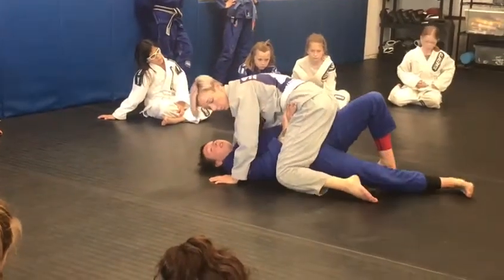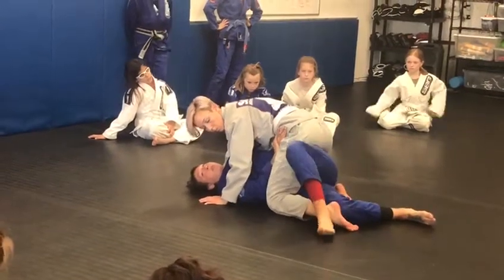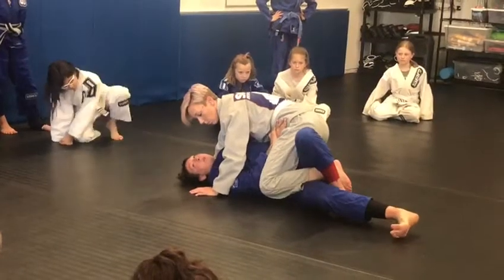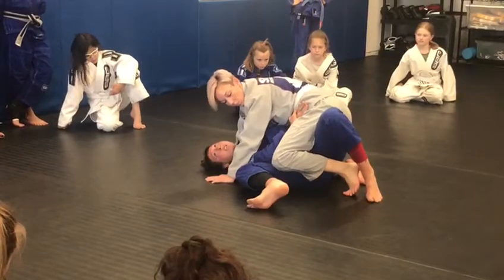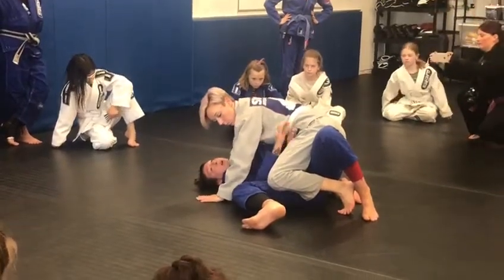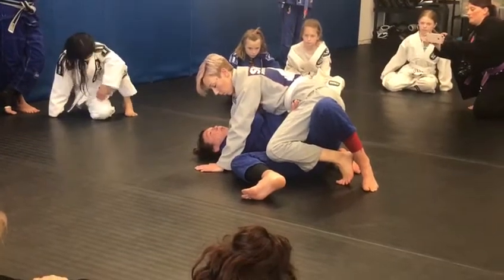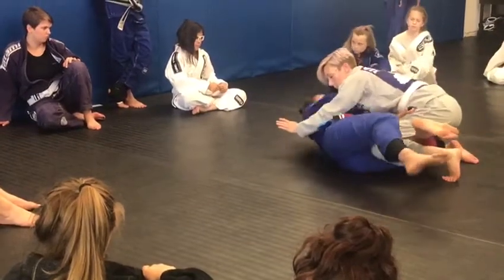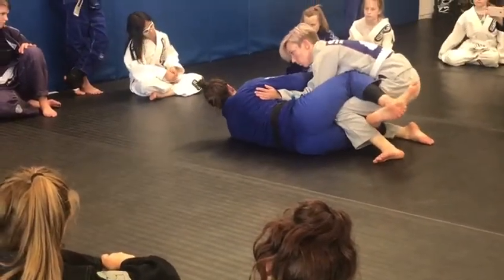Amanda Diggins demonstrates mount escape to guard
Black belt Amanda Diggins demonstrates mount escape (elbow escape) to guard.